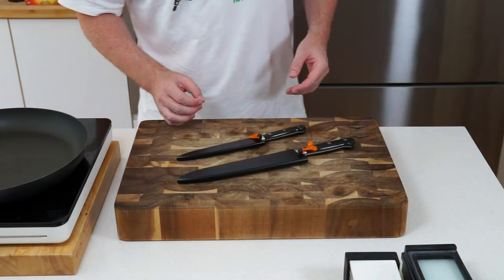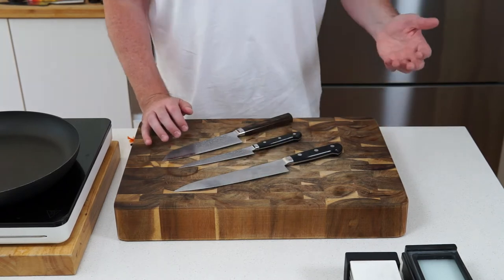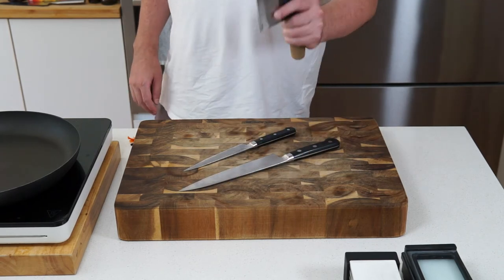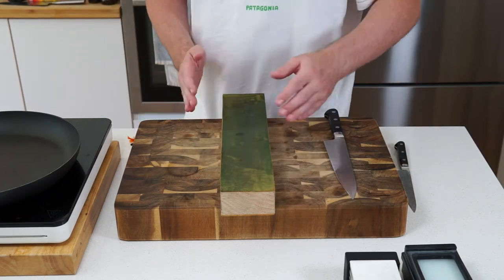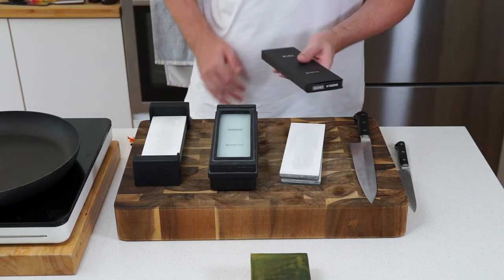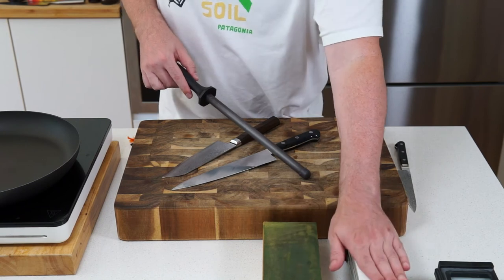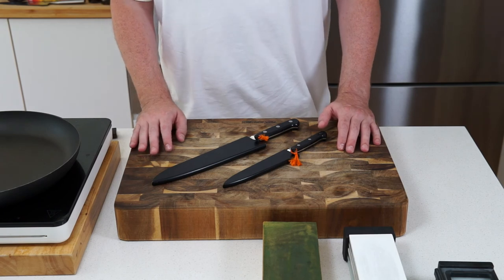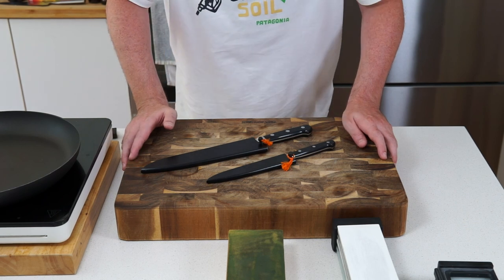Japanese Knife Guide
Tim talks to you about Japanese knives and how to get started with your Japanese knife collection. Tim summarises which knives to get first and the other equipment you need.